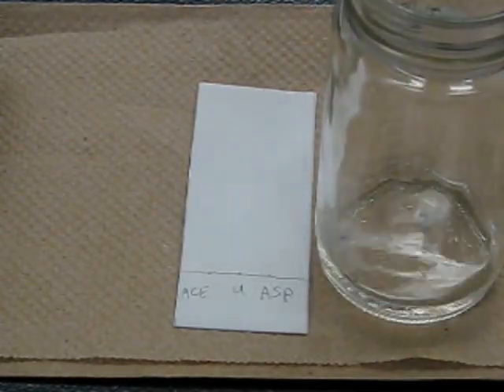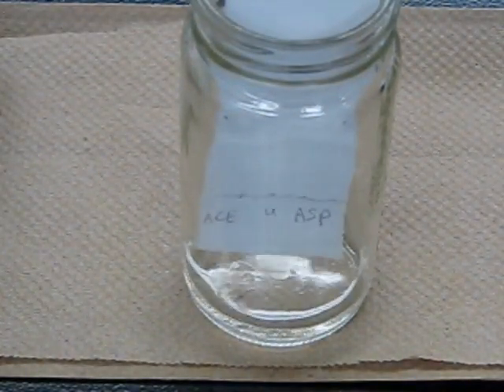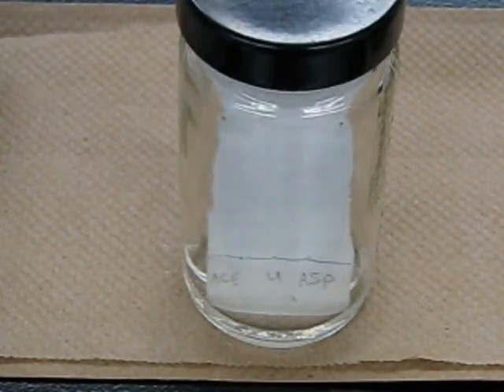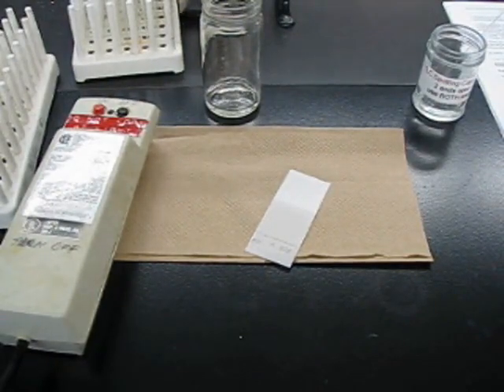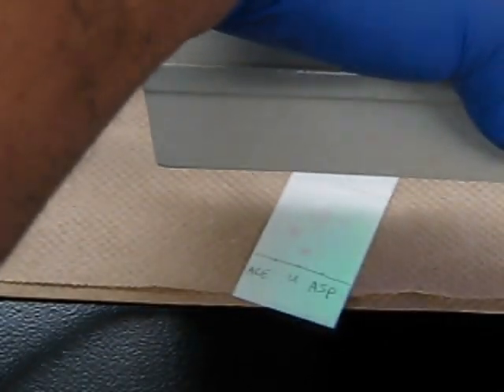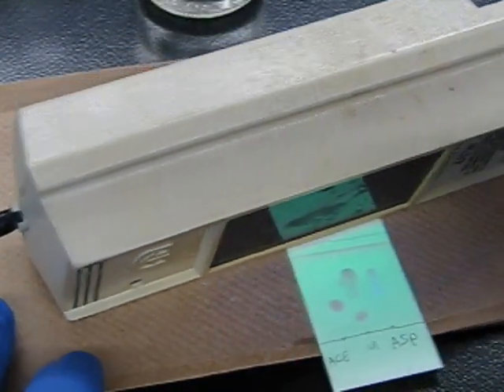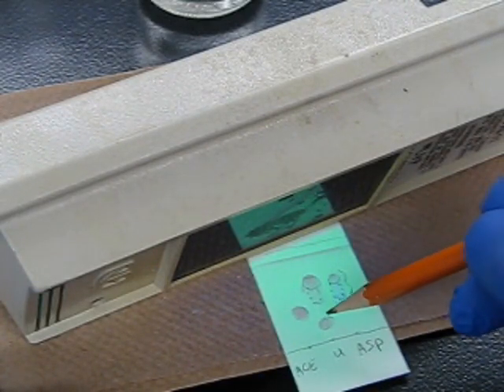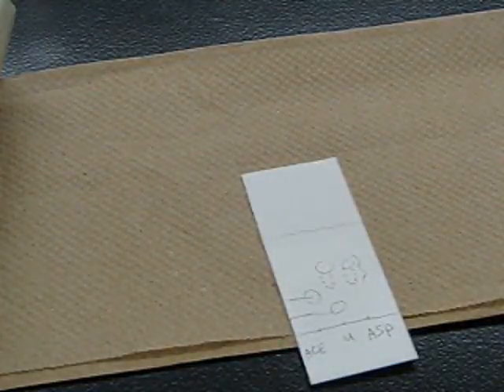TLC running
Running a TLC plate to help identify components of an unknown mixture.